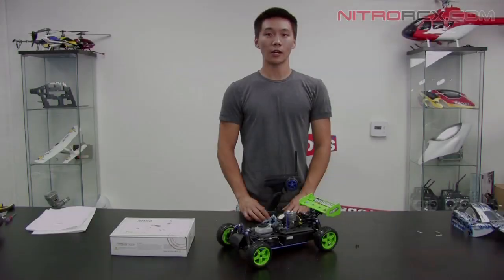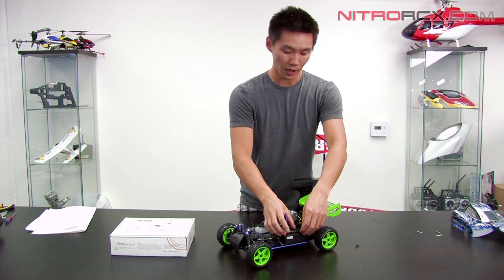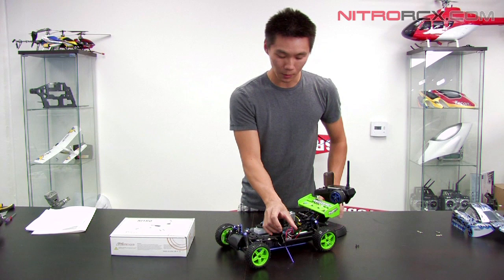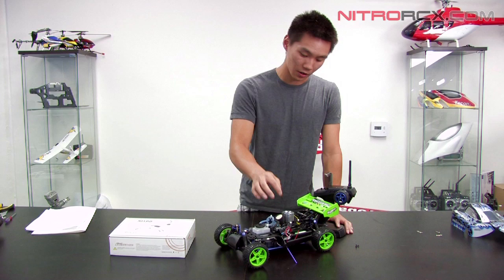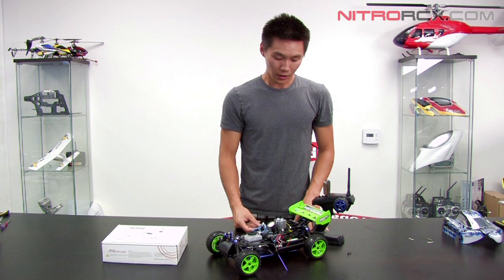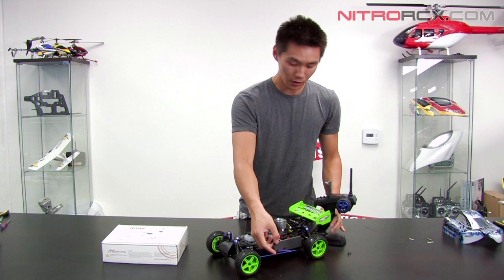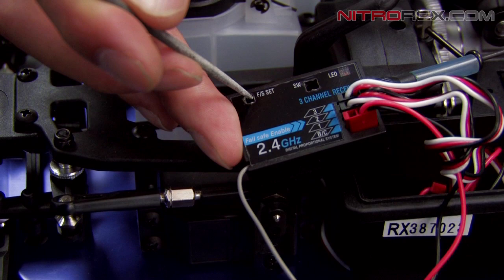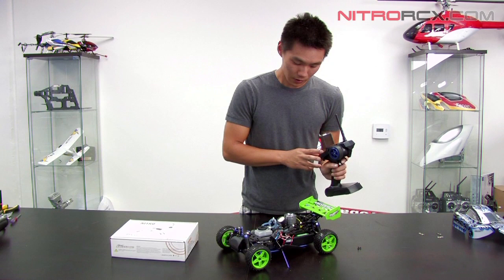How to bind the Exceed 2.4G RC Transmitter w/ Fail Safe Tips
Bobby lectures on how to bind your 2.4G Exceed RC radio system w/ some fail safe tips. Buy a high quality and affordable 2.4G RC Radio System